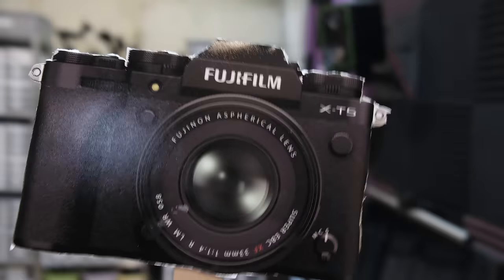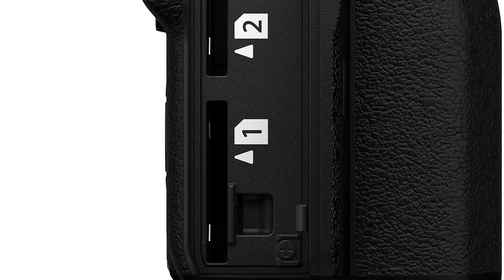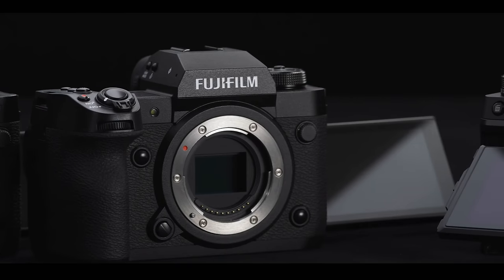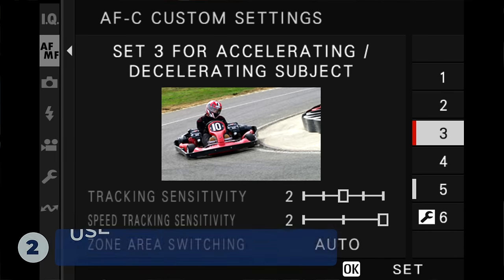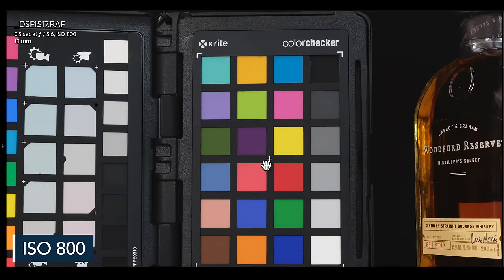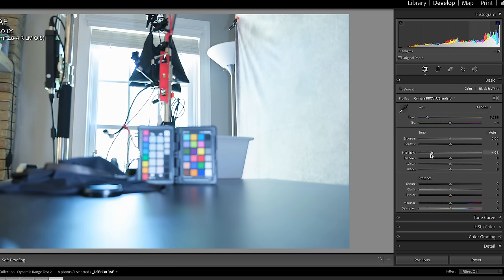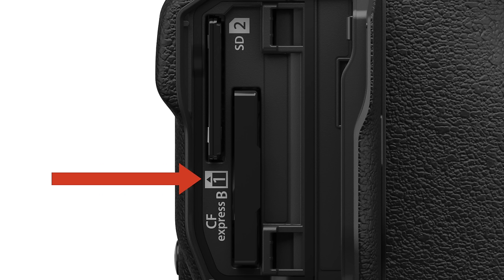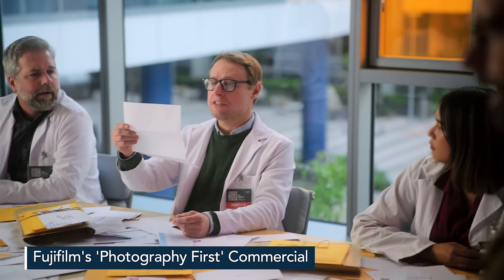Fujifilm XT5 Review (after 6 months of use)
Fujifilm XT5 review after six months of use. Ergonomics, autofocus, shutter and sensor, IBIS and image stabilization, improve autofocus, subject detection, ISO noise, image quality, dynamic range, video shooting, and more. Is the X-T5 worth the upgrade?

00:00 - Opening and Welcome
00:19 - About the X-T5 Camera
00:50 - Technical and Testing Notes
01:29 - Fujifilm X-T5 Launch and New Direction
02:32 - Ergonomics and Handling
05:43 - Understanding the Still/Movie Dial and Menus
06:35 - Ergonomic Issues for X-T3 Users
07:00 - Format SD Card Shortcut On X-T5
07:47 - How To Edit Camera Focus Stick
08:05 - Rear LCD Tilt Screen
08:52 - Shutter and Camera Buffer
09:44 - IBIS and Stabilization
10:16 - Understanding Limits of Digital Stabilization (DIS)
11:41 - The Limits of IBIS
12:05 - Autofocus
13:08 - How To Improve Your Autofocus
14:05 - Subject Detection AF-S vs. AF-C
17:54 - High ISO Noise
19:51 - ISO Noise: X-T5 vs X-T3
20:42 - Image Quality
21:37 - Dynamic Range
22:45 - File Size and Buffer
25:13 - Video Shooting
28:06 - Conclusion and Recommendations
32:43 - Goodbye and Outro

1.
2.

PRODUCT REVIEW OR TO SEND SOMETHING:
pal2tech
1227 North Peachtree Parkway 165
Peachtree City, GA 30269
United States